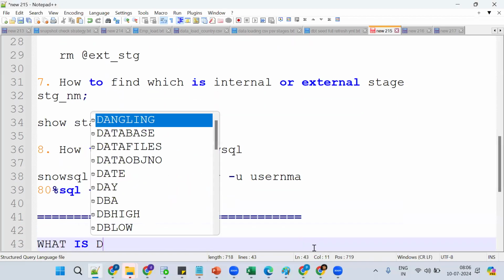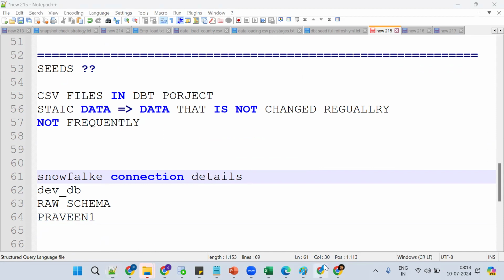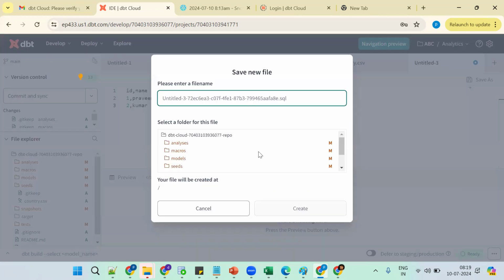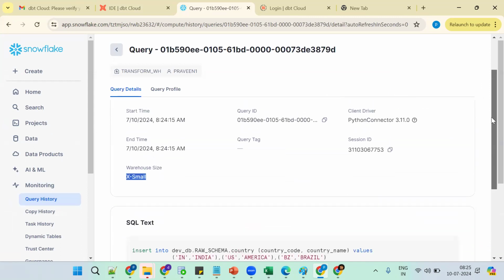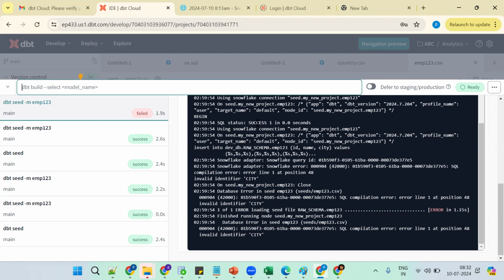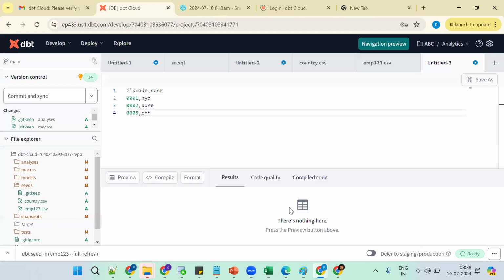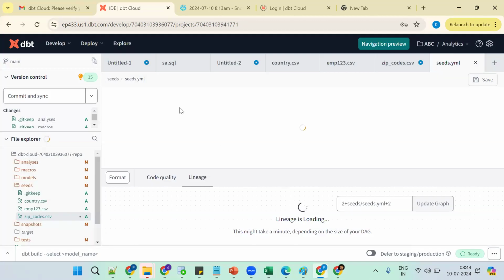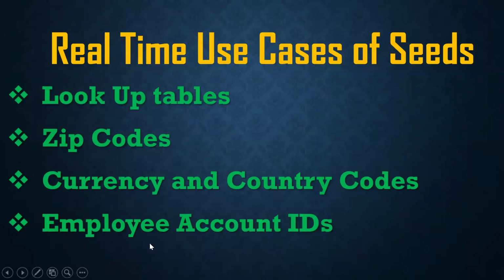What is DBT Seeds | Data Build Tool Videos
DBT Seeds:
Csv Files in DBT

Advantages of DBT:
Easy Testing
Data Lineage
Documentation

Prerequisites:
Snowflake Account
DBT cloud Account
Snowflake Database
Snowflake Schema